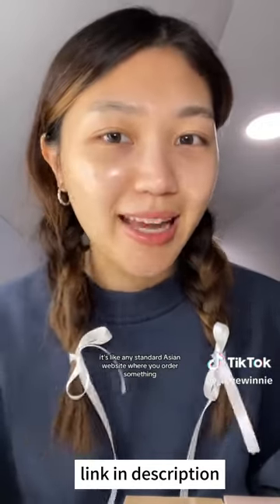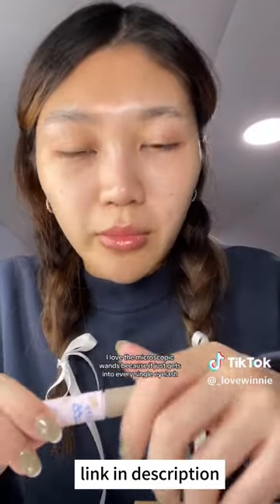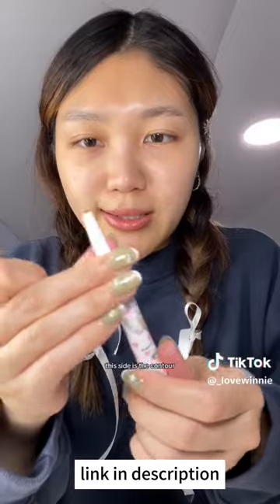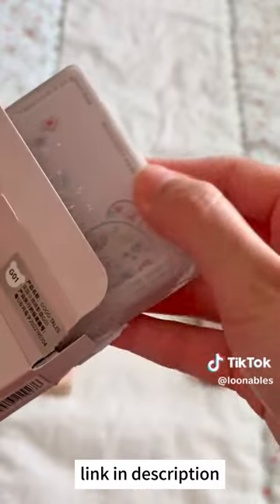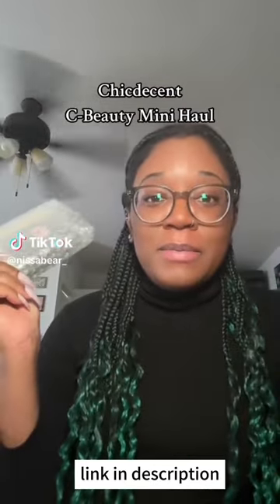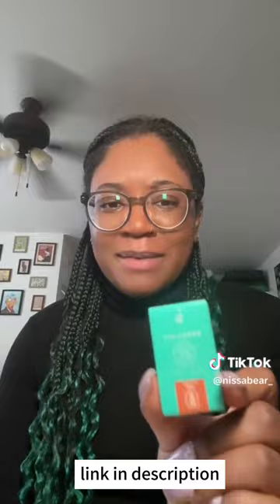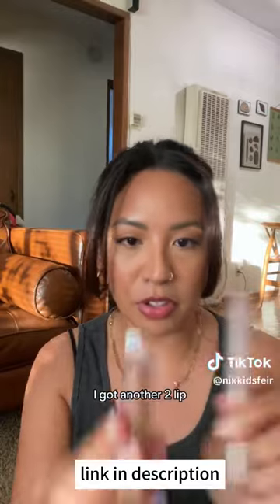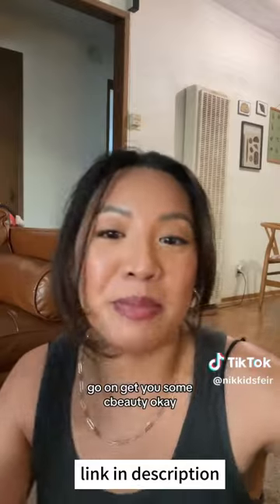Chic Decent Haul Tiktok Compilation